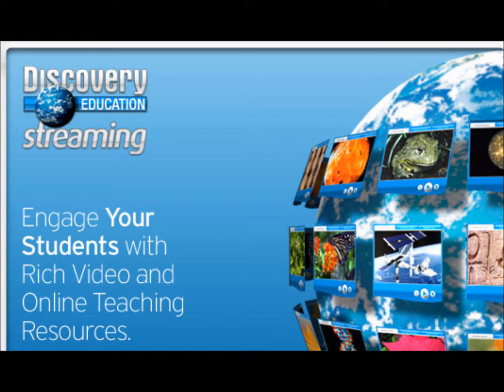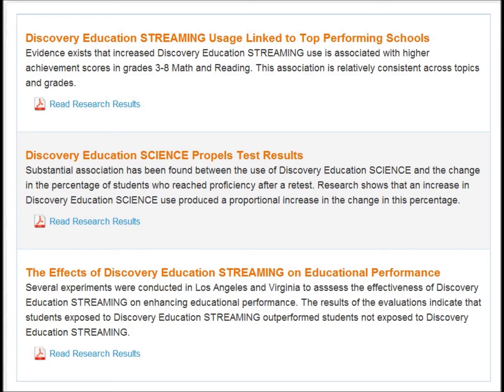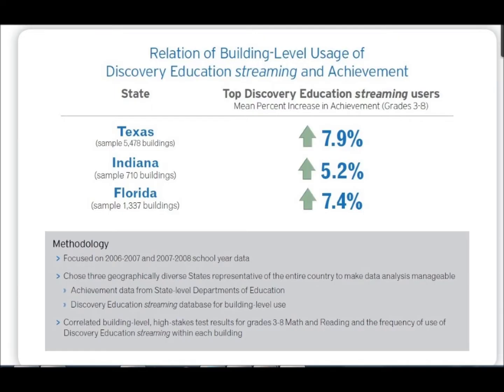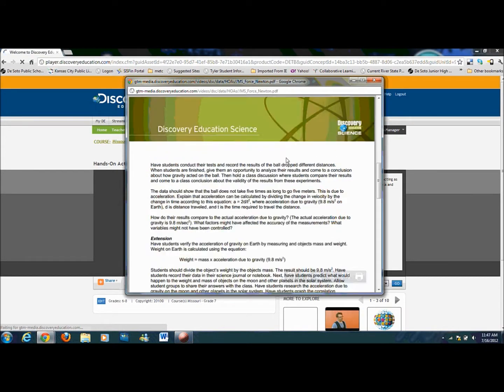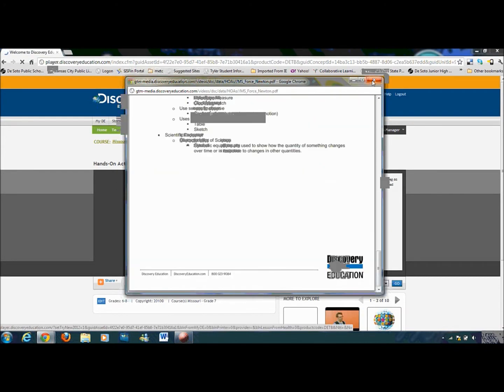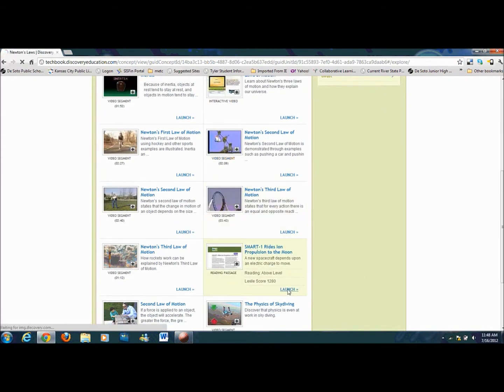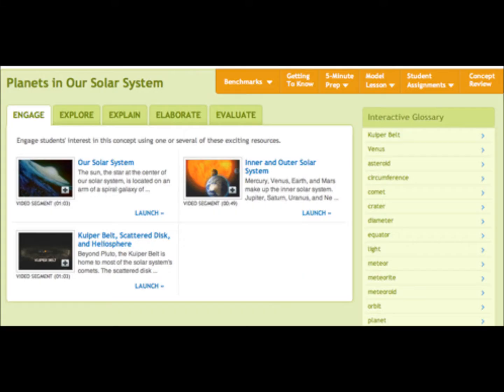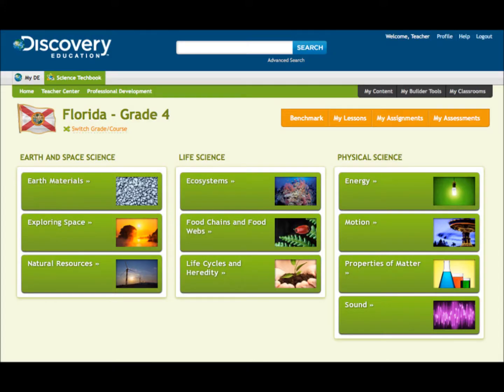Educ 7102 Presentation Final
Version 2, final edit, after feedback and revisions.